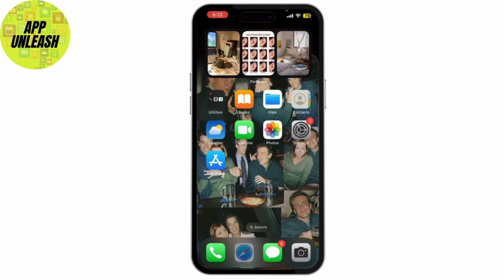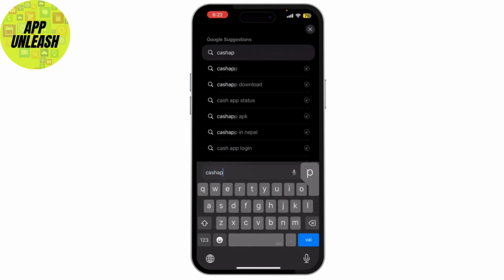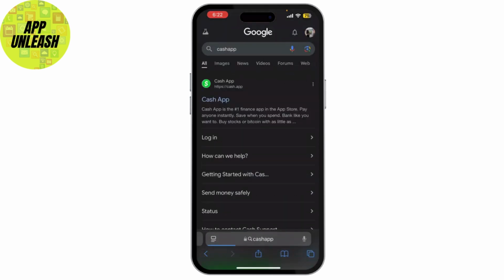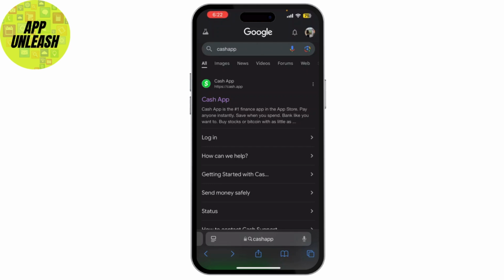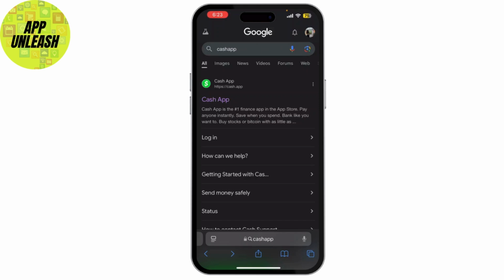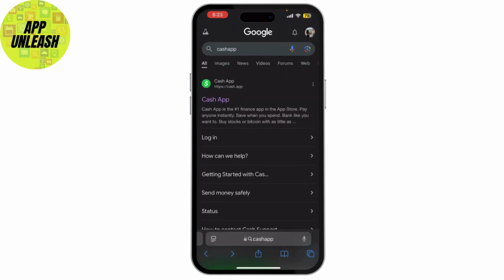How to Transfer Money from Walmart Gift Card to Cash App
Want to know how to transfer money from your Walmart Gift Card to Cash App? This video will walk you through the easy steps to move your funds from your Walmart Gift Card to your Cash App account. Whether you're asking, "Can I transfer money from a Walmart Gift Card to Cash App?" or need help with the process, this tutorial has you covered. Learn how to make the transfer quickly and start using your funds on Cash App. Watch now to find out how to transfer money from your Walmart Gift Card to Cash App today!

Timestamps:

00:00 How to Transfer Money from Walmart Gift Card to Cash App
00:10 Can I Transfer Money from Walmart Gift Card to Cash App?